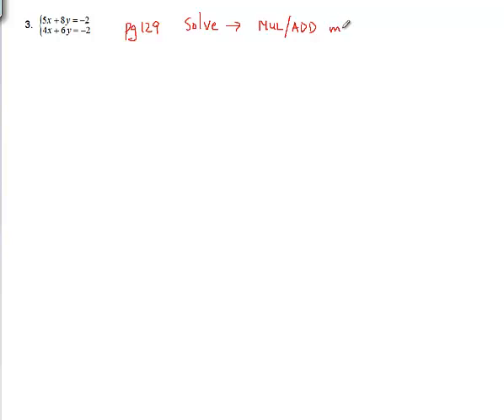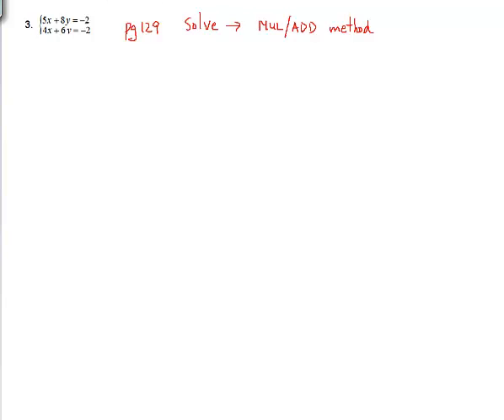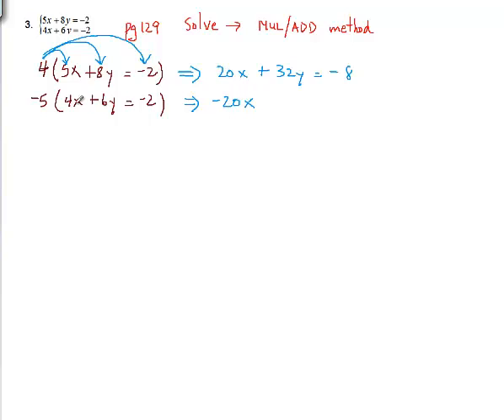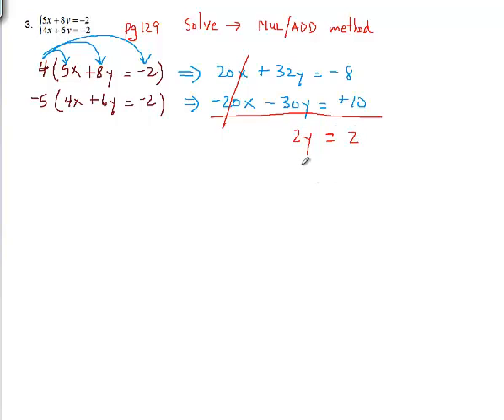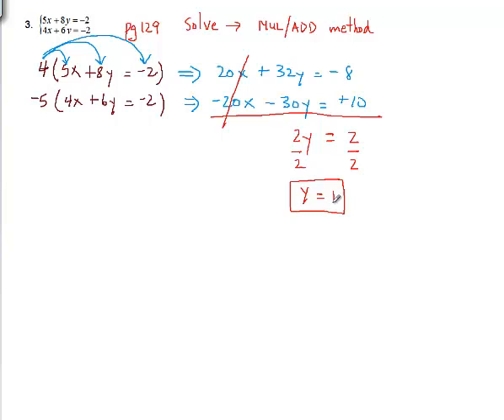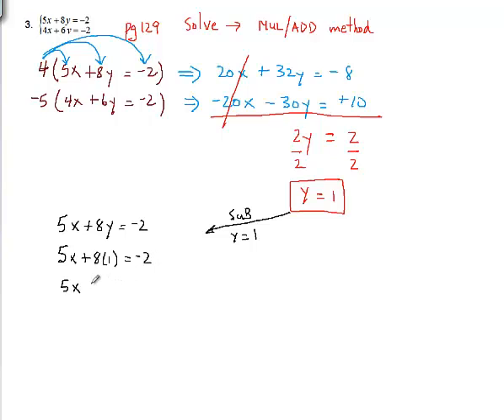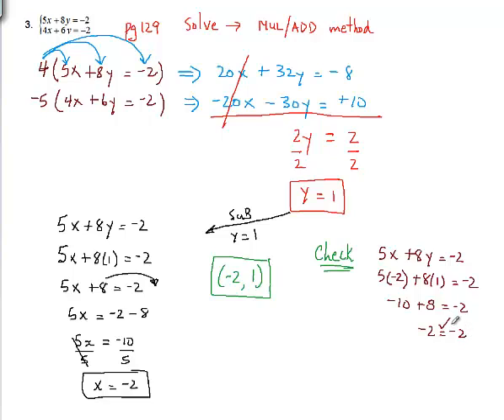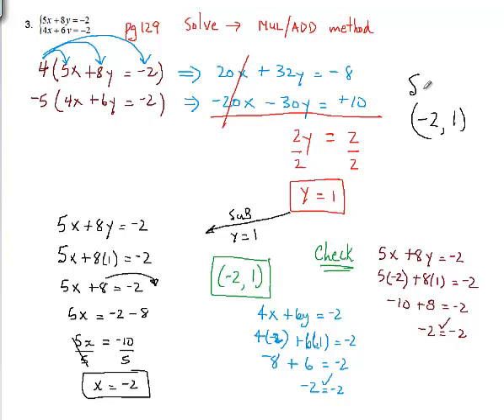na1026 solution book1 chap2 pg129 no3